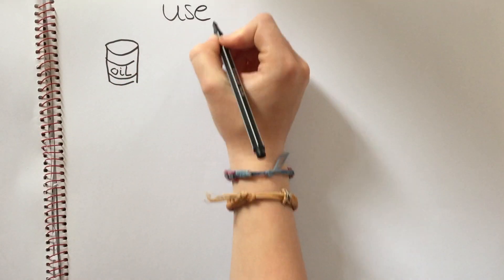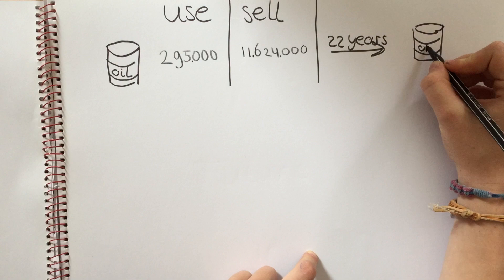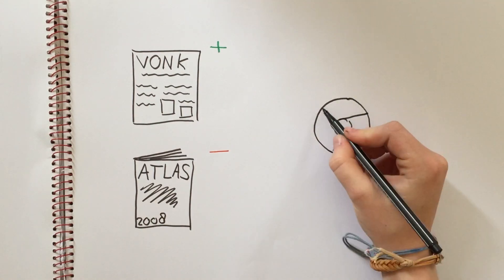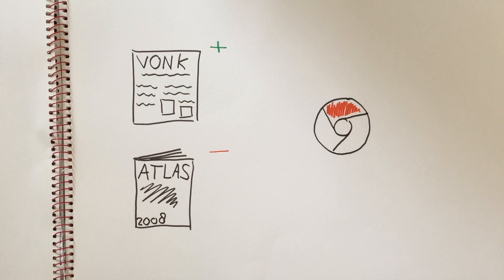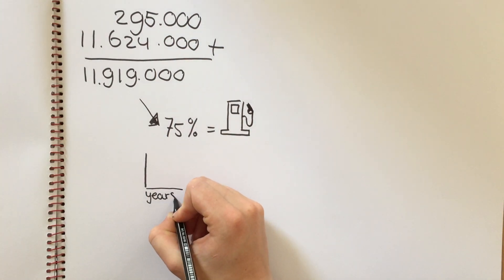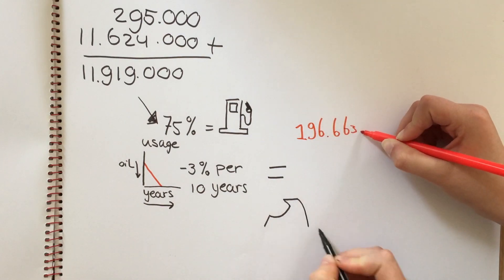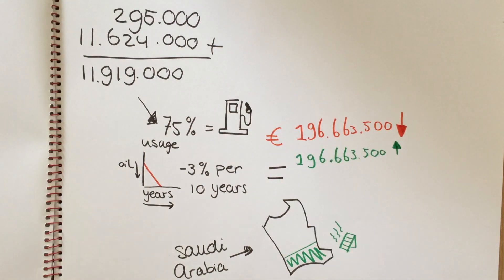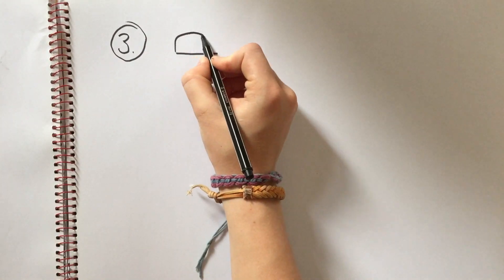Saudi Arabia Future Plan - Femke, Lotta and Pieter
In 22 years Saudi Arabia will run out of oil, and in 28 years out of water as well. What could and should Saudi Arabia do to solve these problems?

This was a school project. It was not meant as an actual proposal for Saudi Arabia.